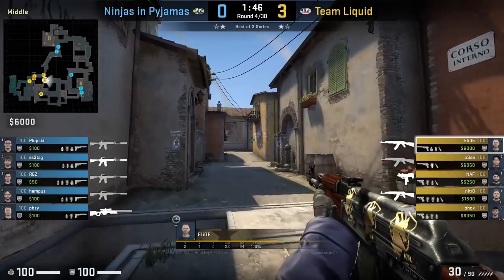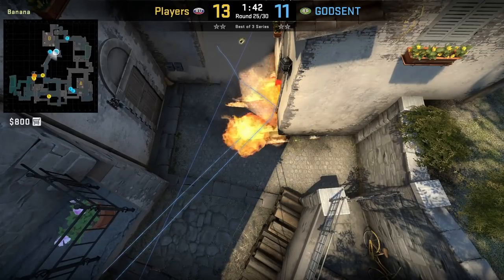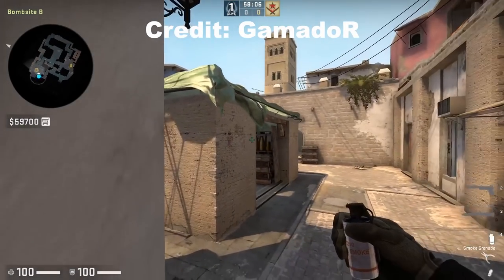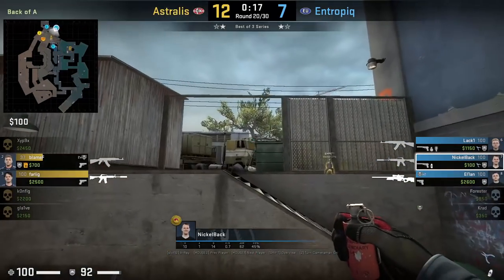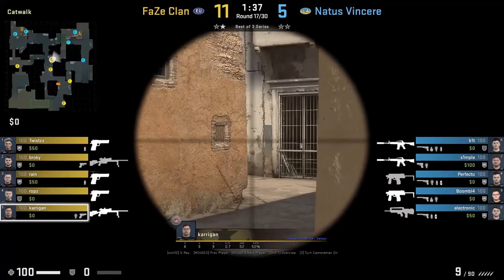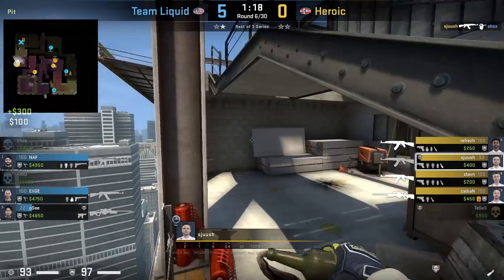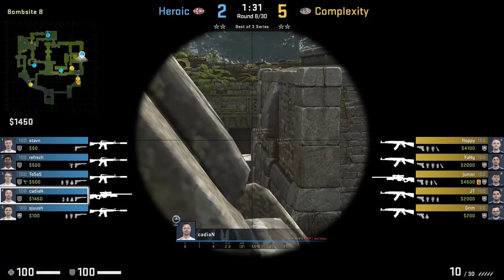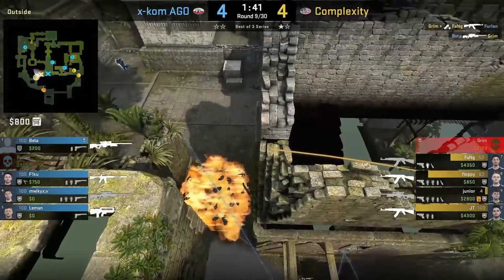100 CS:GO Tips and Tricks That You NEED TO KNOW! (2023)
Want to Rank up Faster and Become A Better CS:GO Player? Check out GGPREDICT to analyze your game and weaknesses to improve with custom fitted training programs. Free to use!

⏱️Timestamps⏱️
Inferno 0:00
Mirage 5:19
Overpass 9:31
Dust2 14:33
Nuke 18:04
Vertigo 20:59
Ancient 26:29

Shoutout to: turnz, @SmirkyCS , Makzwell, CoachKayJay, Wraeth, COCO MARTIN PEEK, p1aceho1der,  vilga, JTR, NinKy, bJ0RK- , digital, @samRi_cs , GamadoR ,  Wiiam  for the Ideas.